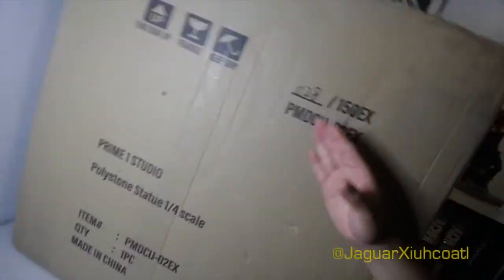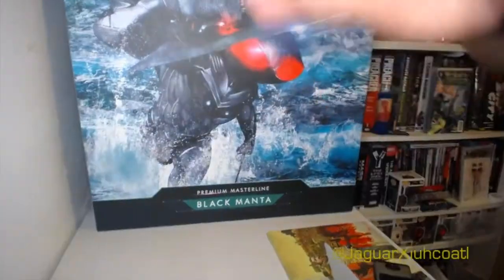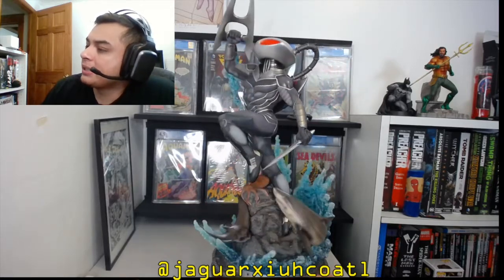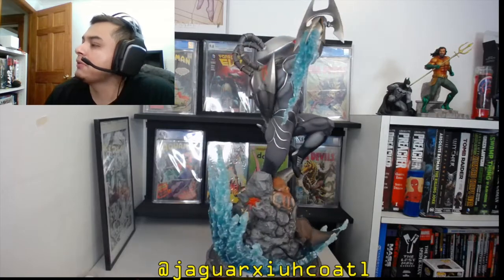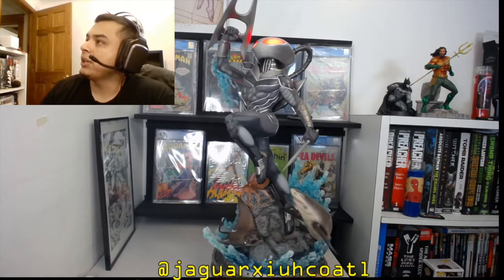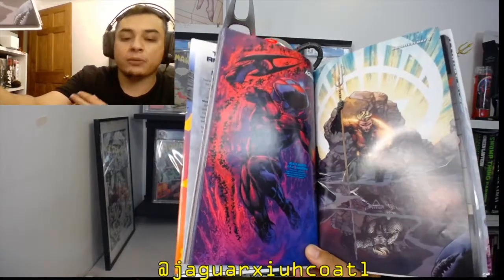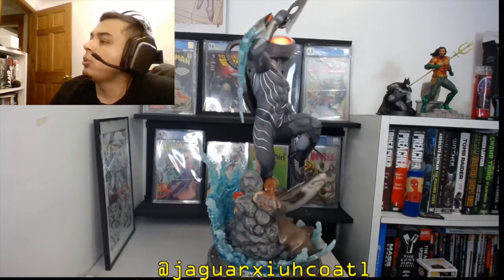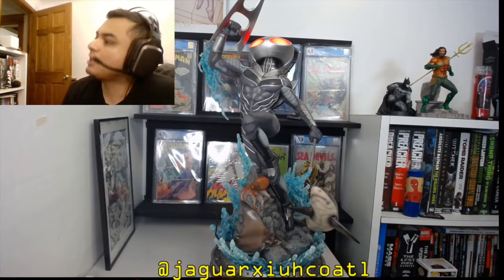Unboxing Prime 1 Injustice 2 Black Manta 1/4 from Sideshow